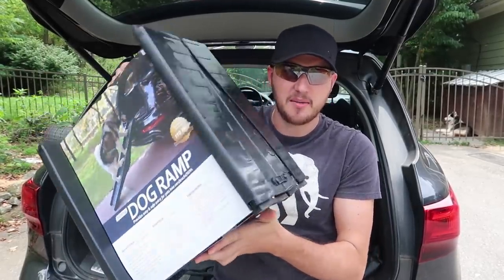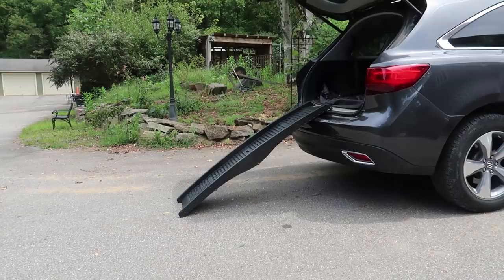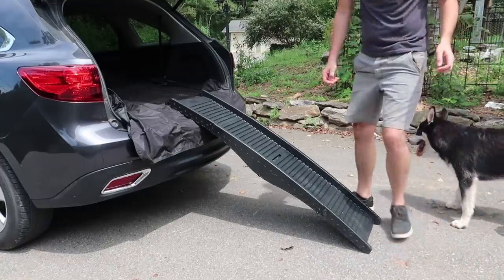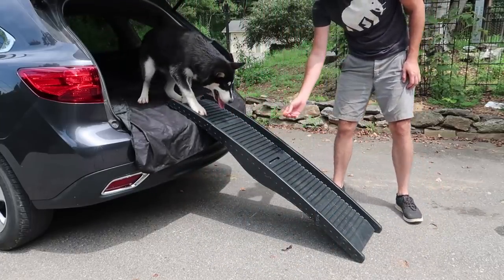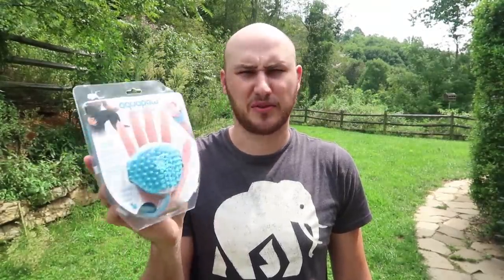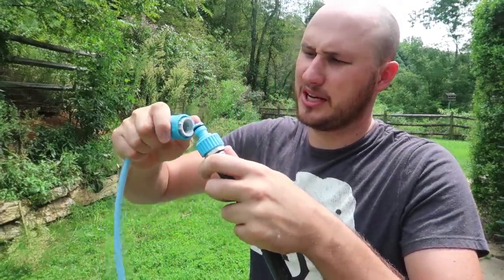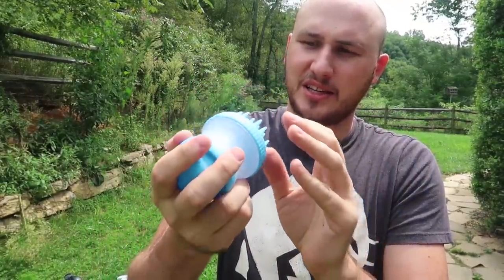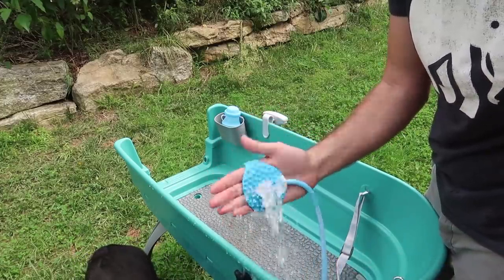5 Dog Gadgets Put to the Test - Part 7